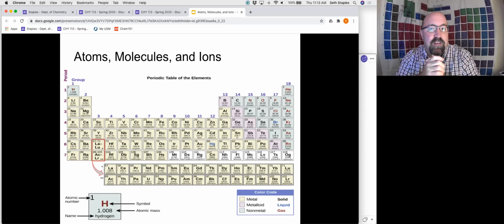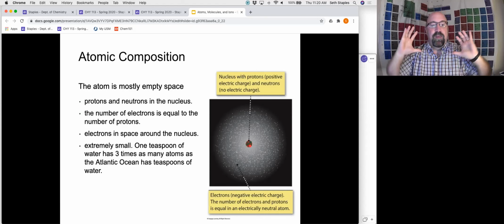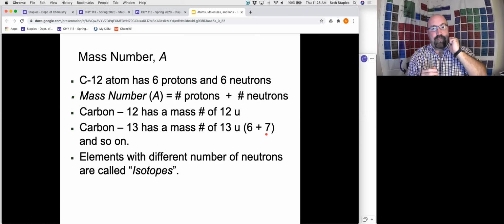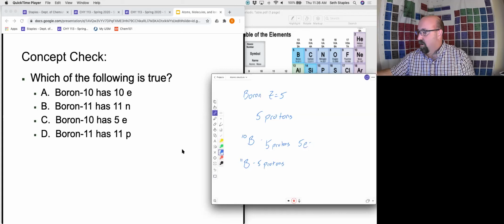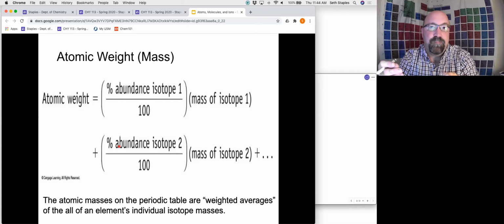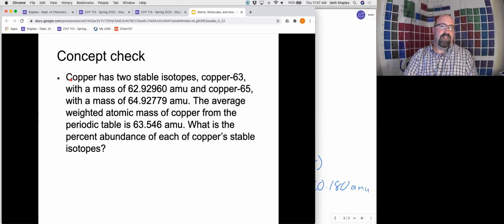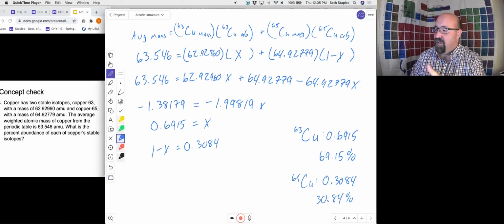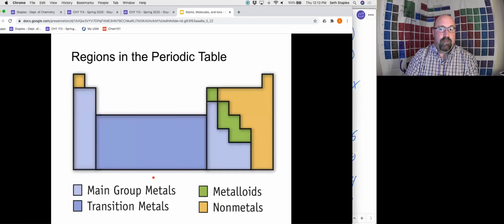9 8 2020 Atomic Structure